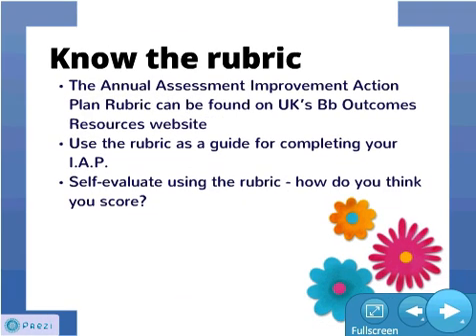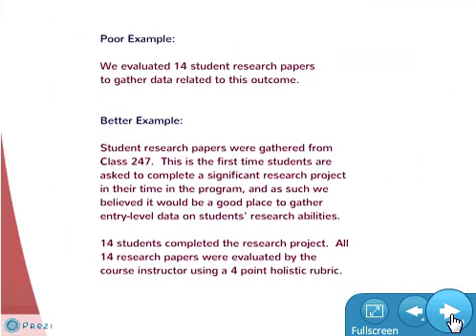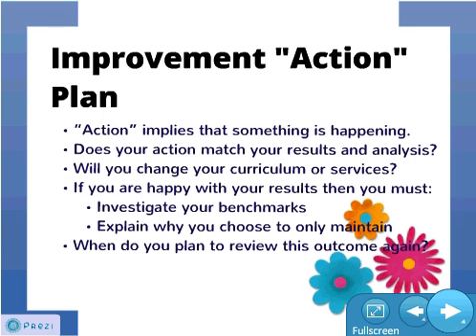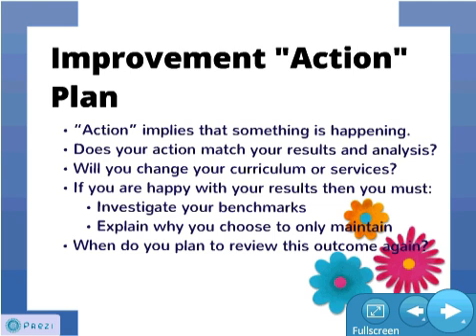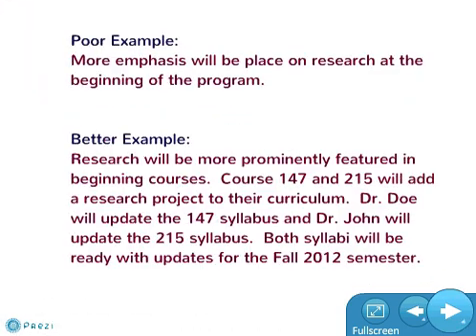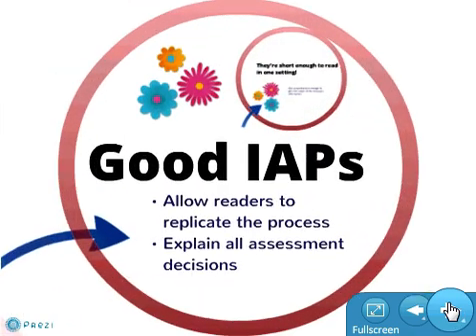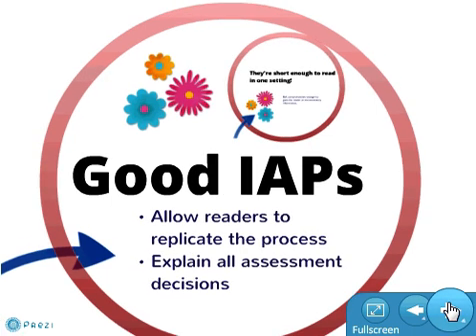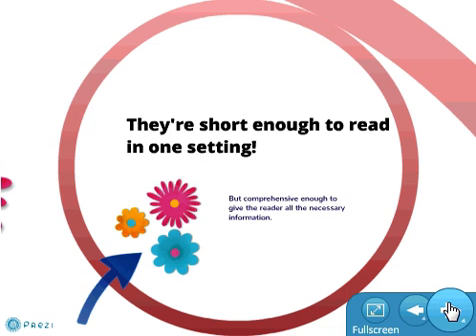Creating an A+ Improvement Action Plan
Completing UK's annual assessment reporting project.